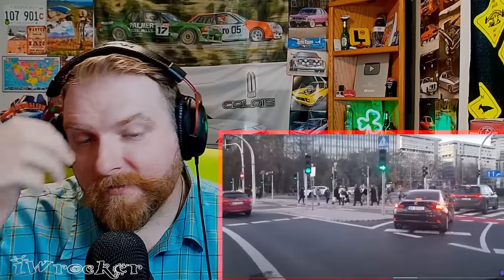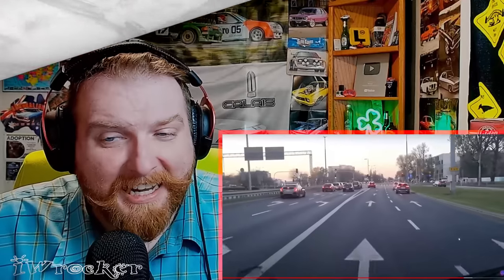American Reacts to Amazing Emergency Response - Ambulance in Warsaw